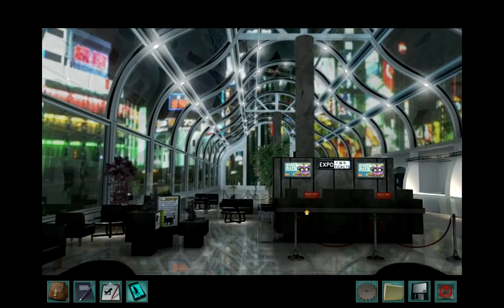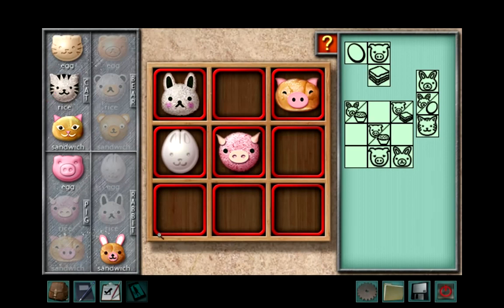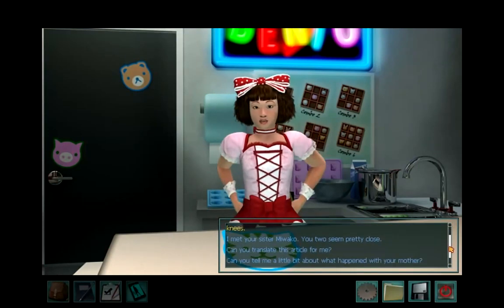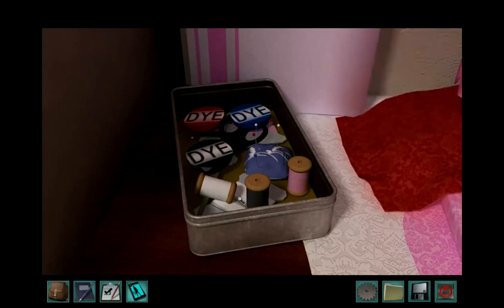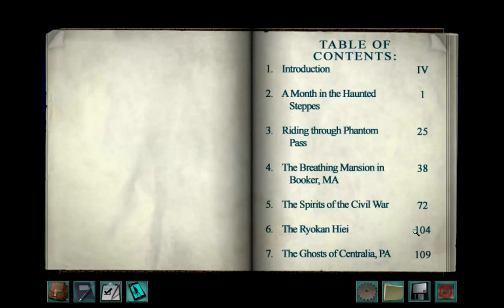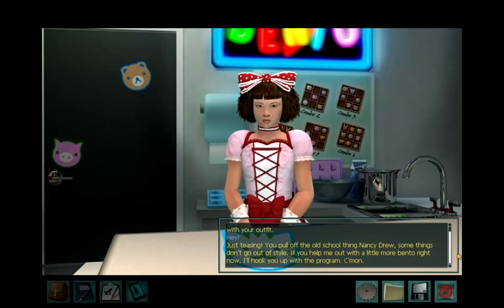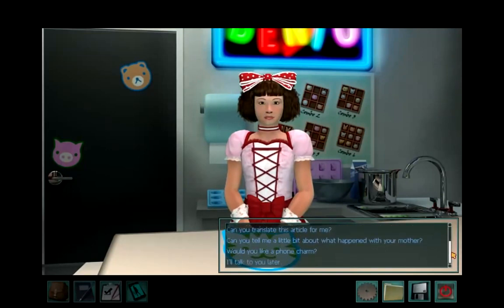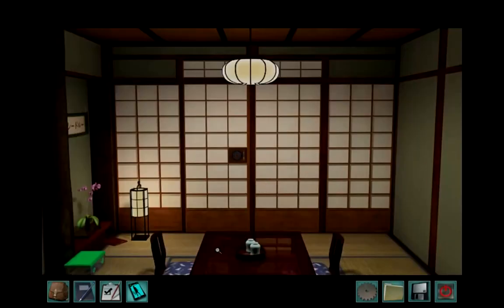Let's Play Nancy Drew Shadow at the Water's Edge S5 - Bento!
(Originally uploaded Feb 24, 2012)
Nancy gets forced to learn bento, retrieve boxes, and uses the opportunity to snoop like the 100-year-old teen detective she is.

Shadow at the Water's Edge is the 23rd installment in the Nancy Drew point-and-click adventures by Her Interactive.  In this game, Nancy Drew heads to Japan and investigates the series to strange events, supposedly caused by the ghost haunting the inn.

All rights to Nancy Drew: Shadow at the Water's Edge are reserved to Her Interactive.

Playlist/Links

Shop At